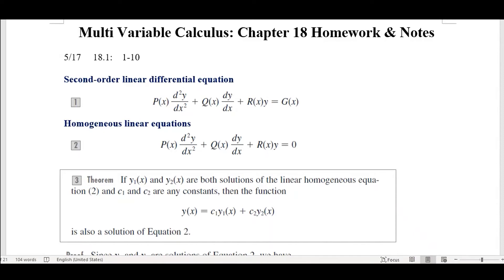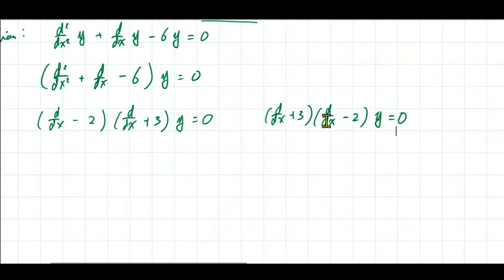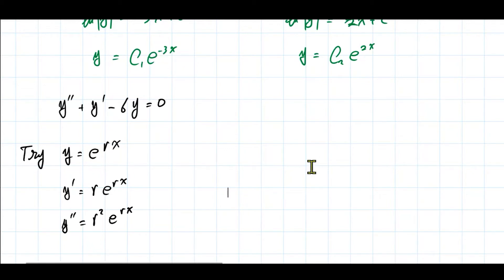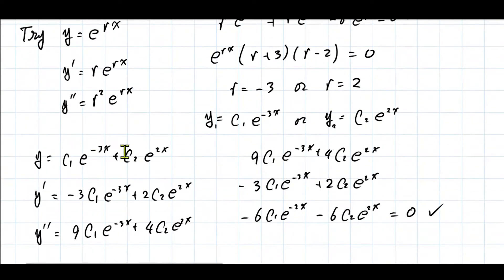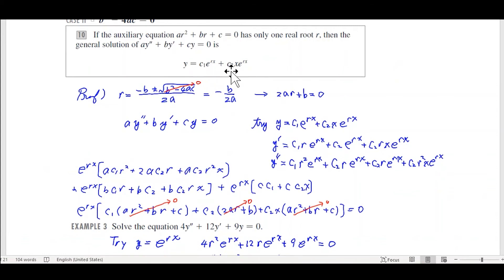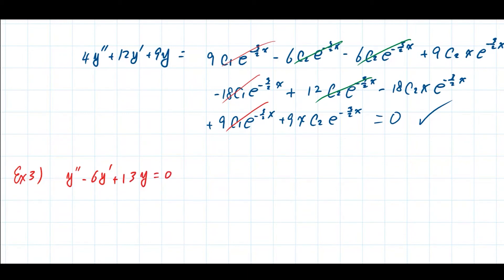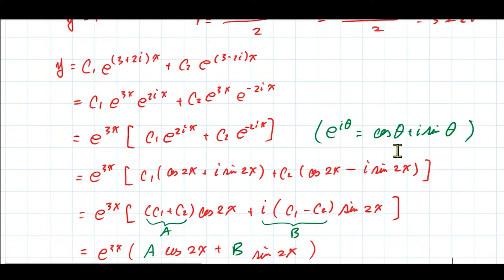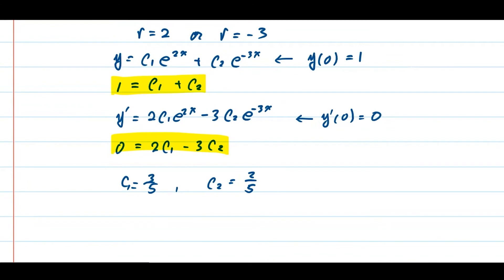Multivariable Calculus 18 1 Second Order Differential Equations